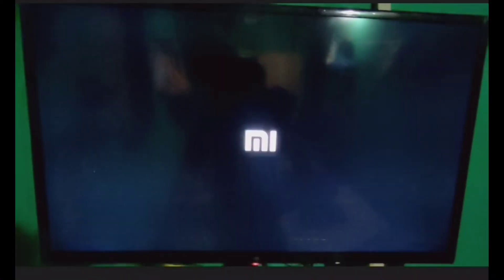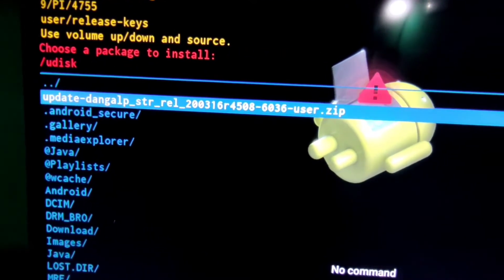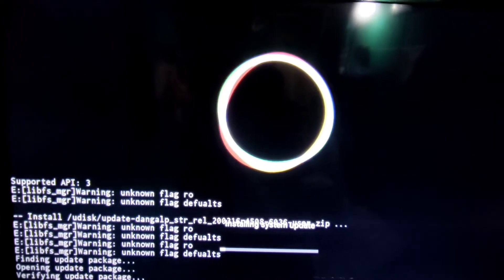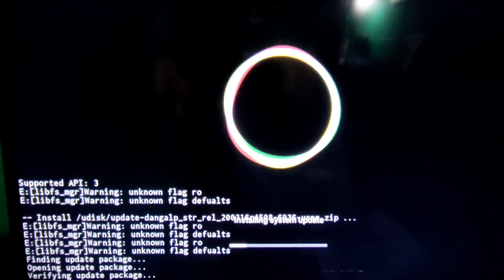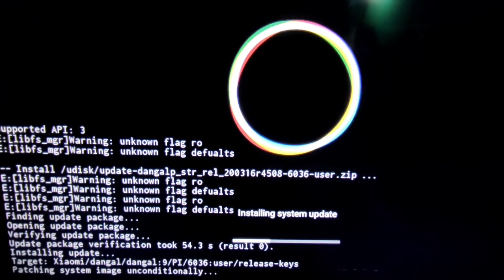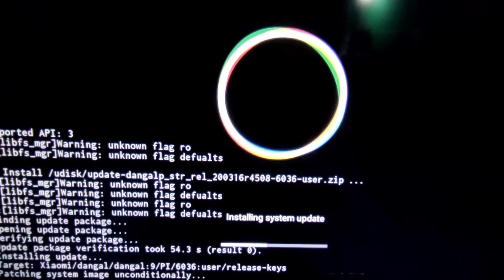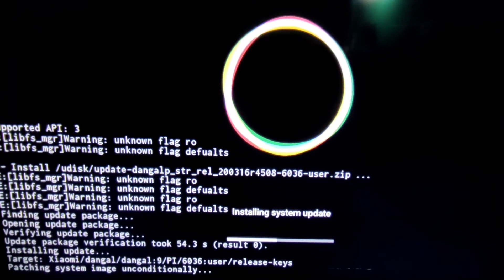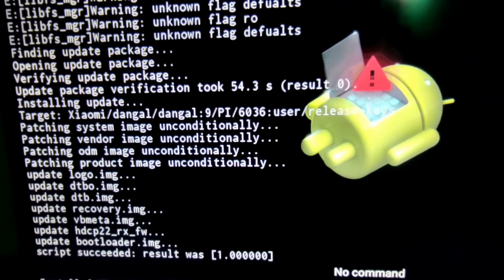MI TV offline software by pen drive, In English very simple, very usefull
please install software by specification by following details to different models

 For Patchwalll to Android update models (32 & 43 Patchwall MiTV) ( recovery mode process is different from mi android tv)

2. For 32 Pro,32 Horizon, 40inch ,40 horizon,  43 Horizon & 43 Pro

3. For 43" X , 50X, For 4X 55" (2020 edition).

    For 4X 55"(2019 edition) and 55" Pro , follow earlier link for build 4802.

 4. For 49" Pro

    Build :4371

 5. For 55” Patchwall

mitvremote not working
mi tv software update
# mi tv online software update
# mi tv software update by pendrive
# offlinesoftwareupdate